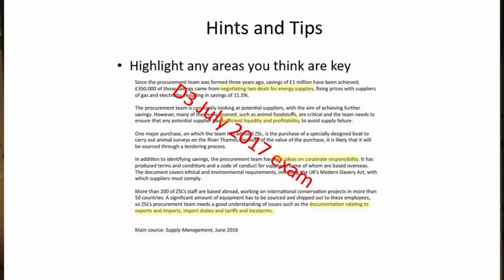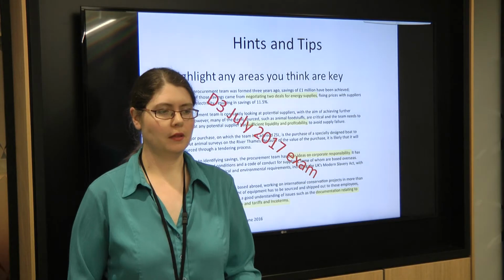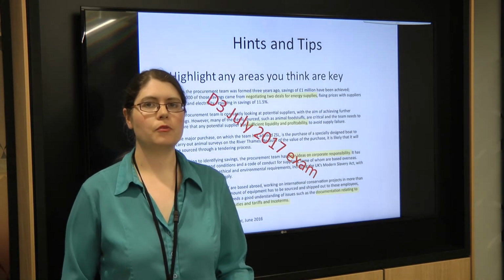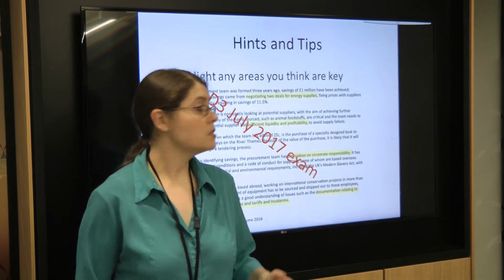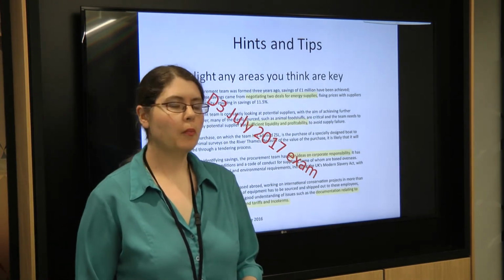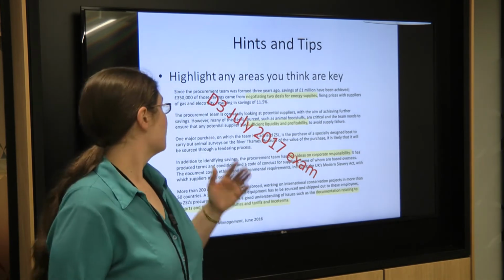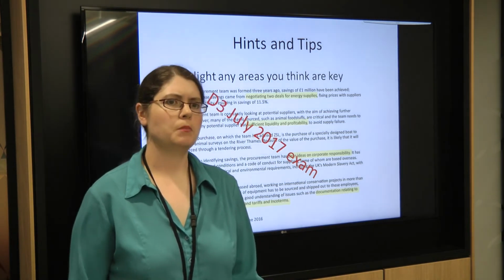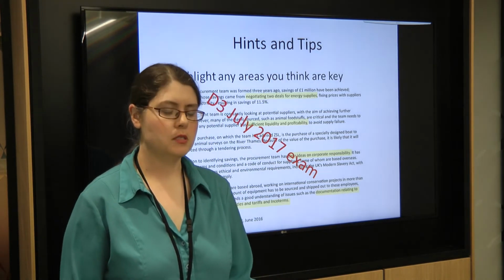CIPS Study Techniques Unseen Case Study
This is part 1 of a two part session that I ran on the case study exams. It is aimed at self-study students.

This first part covers the unseen case studies, which are found at D3 Sourcing; AD1 Management; AD2 Managing risks; PD1 Leadership